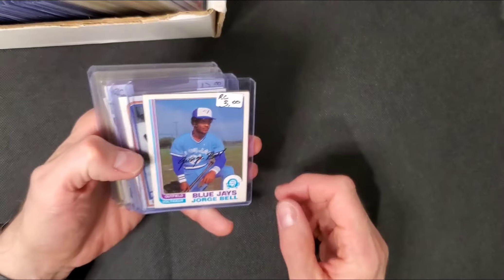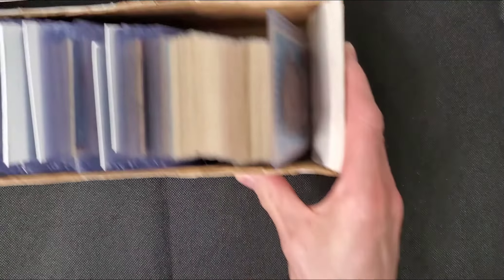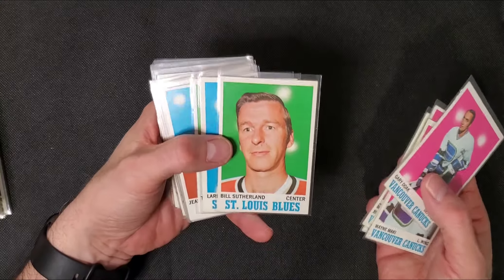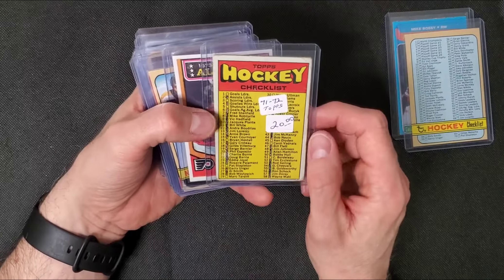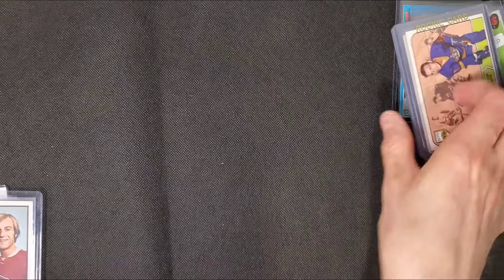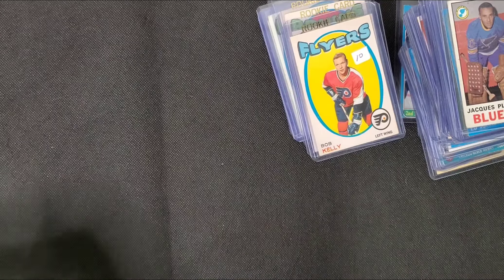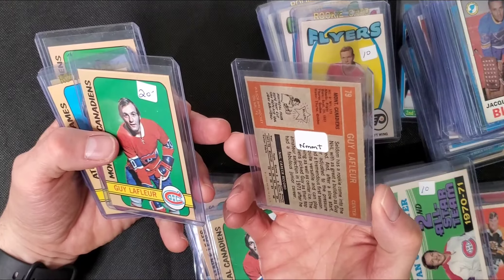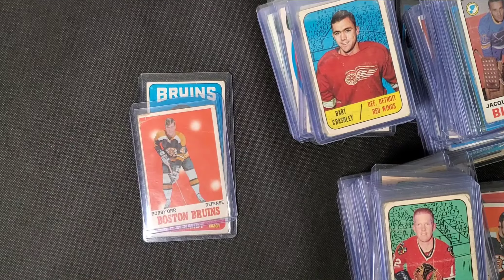Awesome Vintage Hockey Card Find!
Antique market road trip.